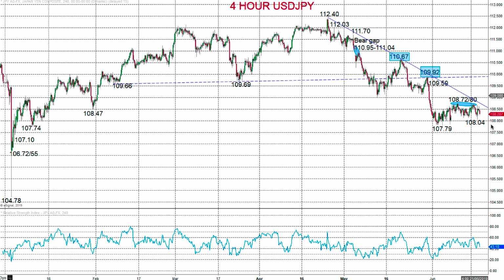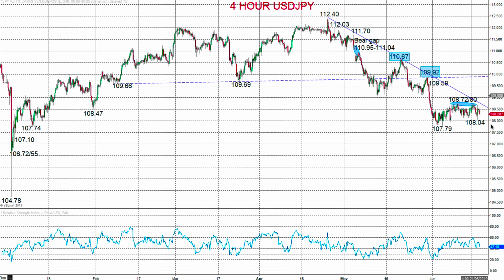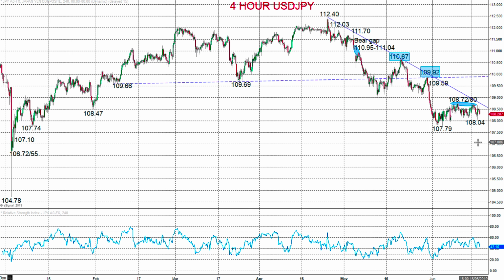USDJPY negative in consolidation, setting up for a bear signal into the FOMC Meeting